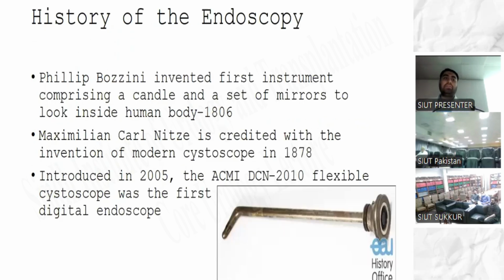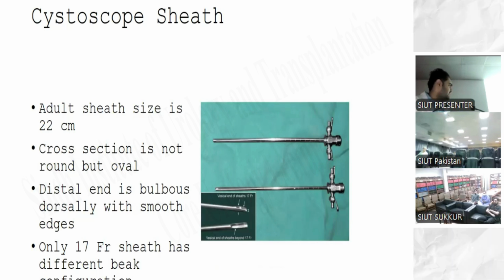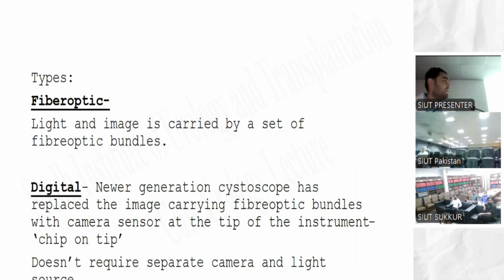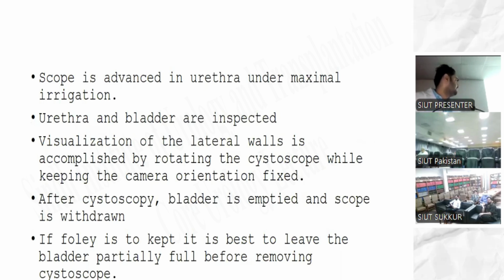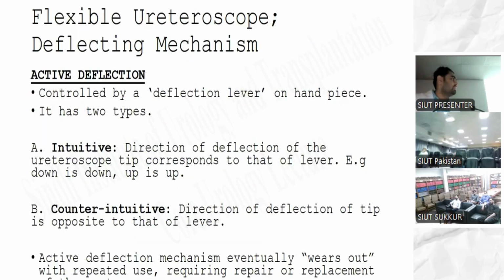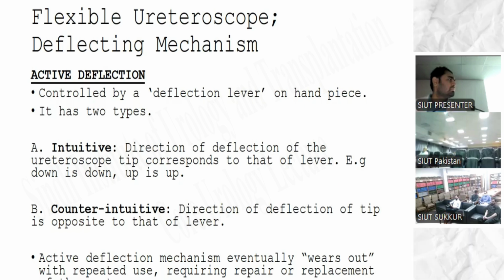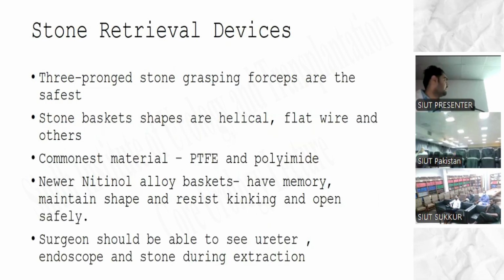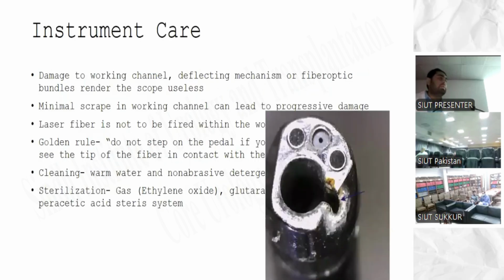Priniciples of Urological Endoscopy II History of the Endoscopy II